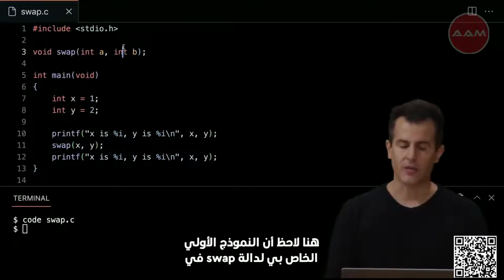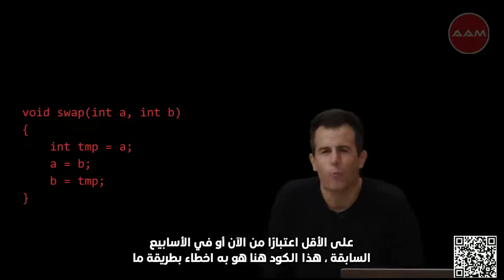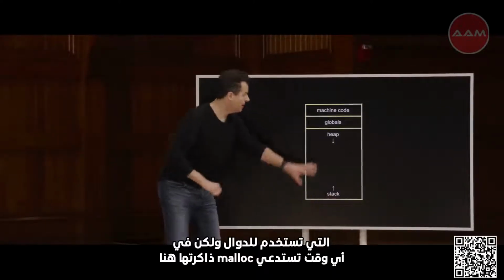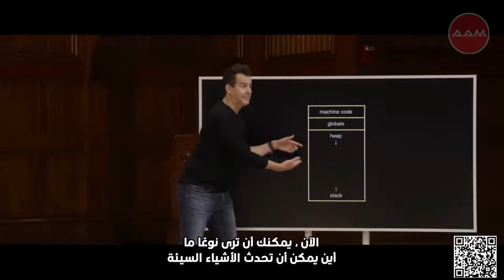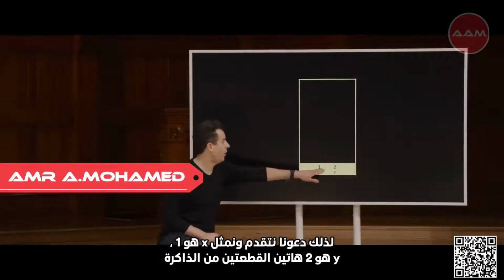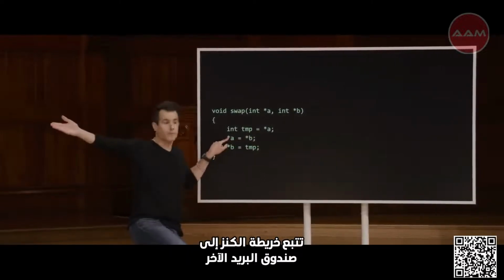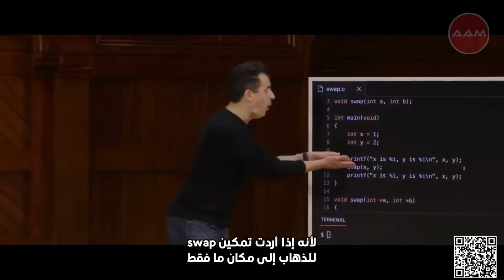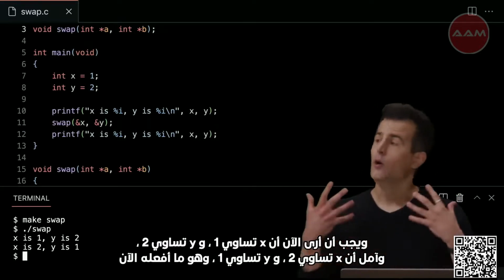27- الجزء السادس محاضرة الاسبوع 4 - Memory - مترجم عربي - CS50 2022 بعنوان - Swap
27- الجزء السادس محاضرة الاسبوع 4 - Memory - مترجم عربي - CS50 2022 بعنوان - Swap

هذا الفيديو ترجمة للجزء السادس من محاضرة الاسبوع - 4 - Memory -

 - Swap

كورس - CS50_2022 - مترجم عربي كامل